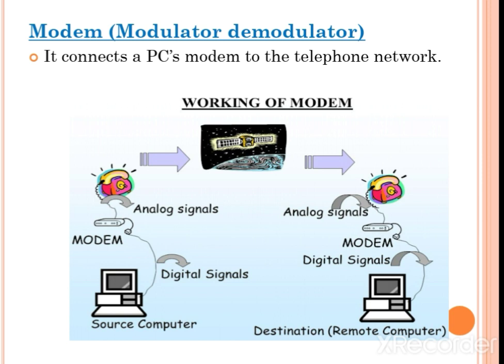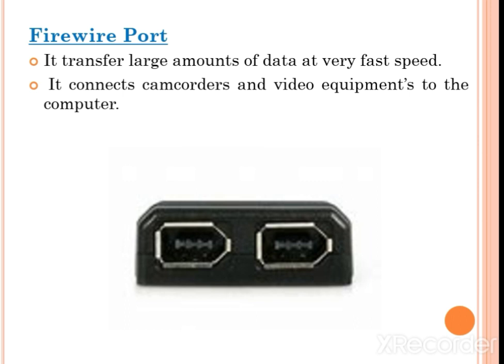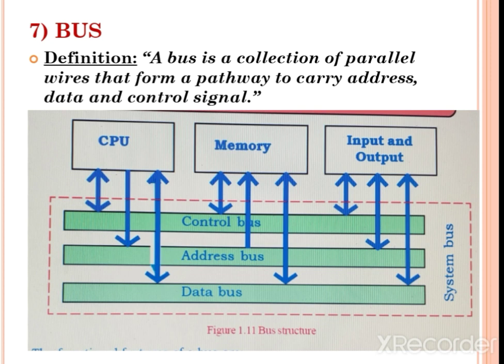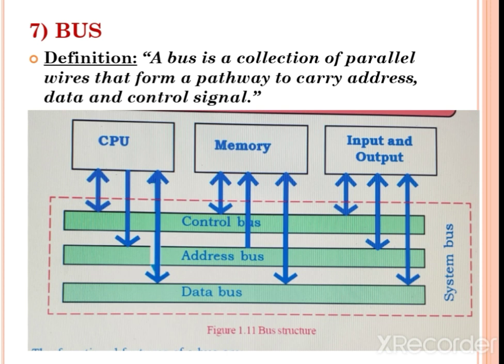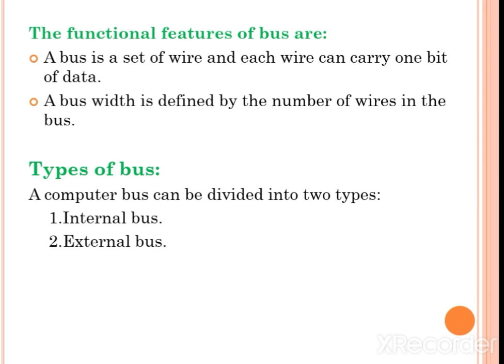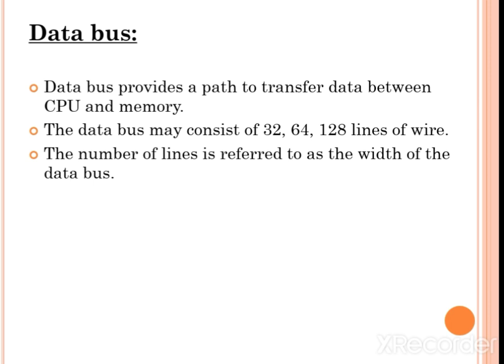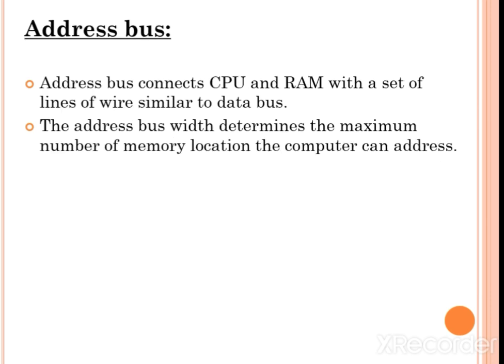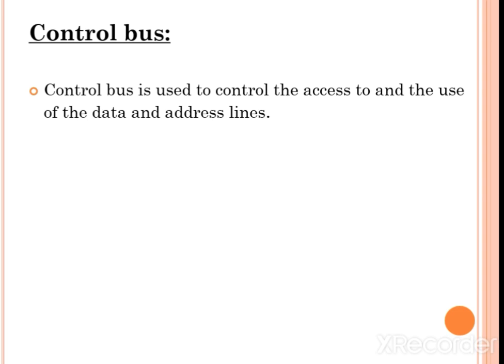II PUC Computer Science - Chapter 1 Typical Configuration of computer System Part 4